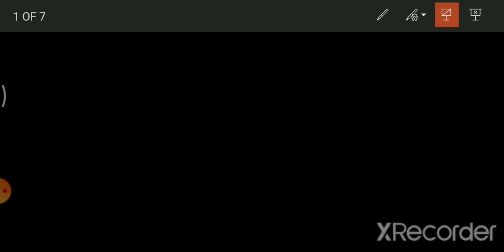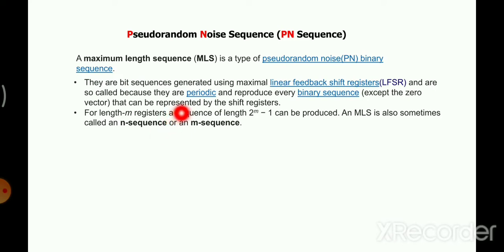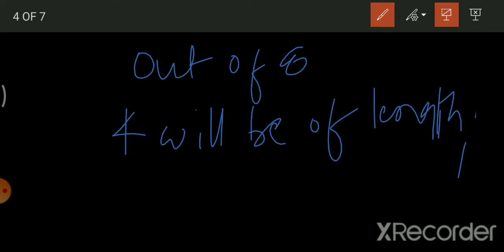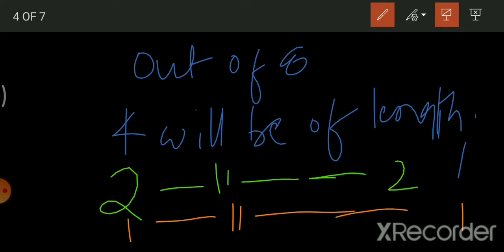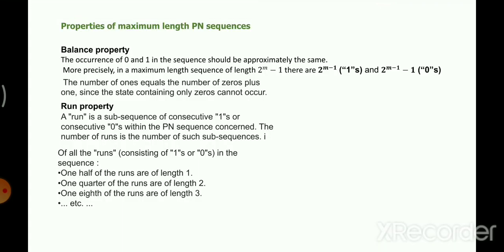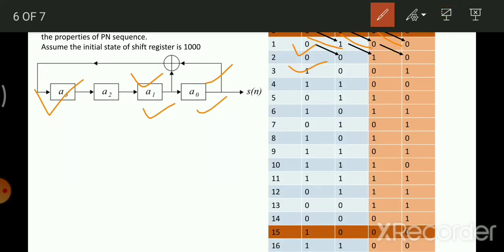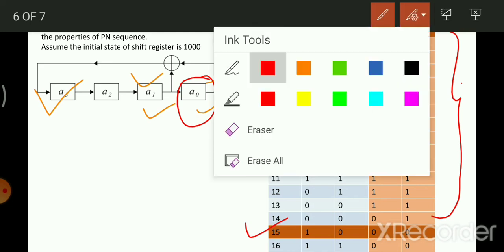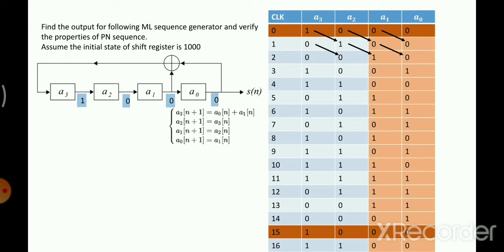Module5 V2 PN Sequence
PN sequence is explained in detail